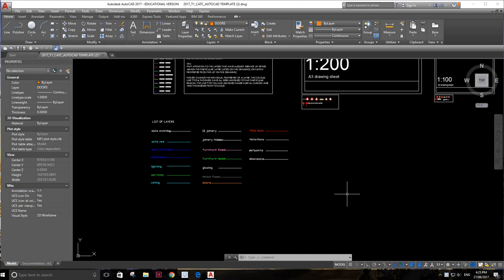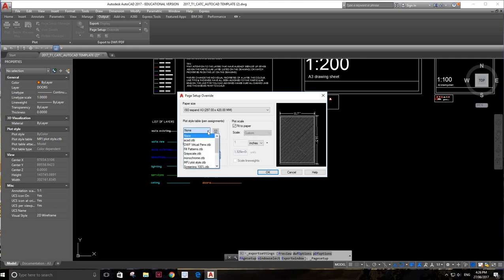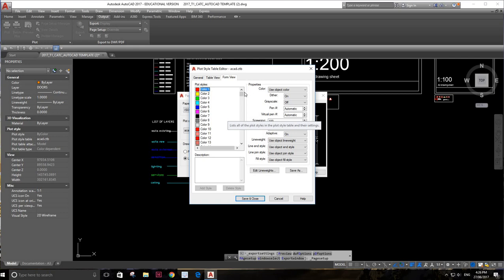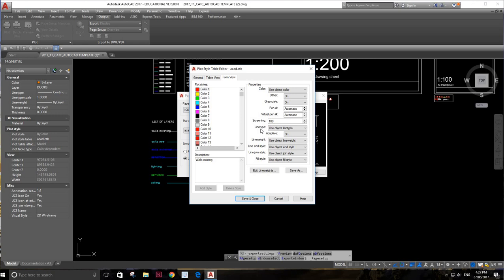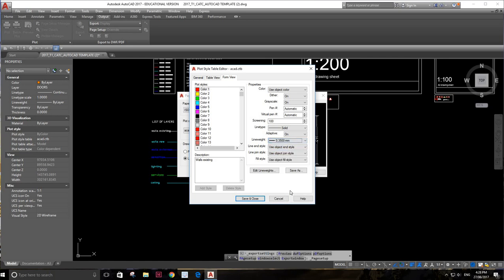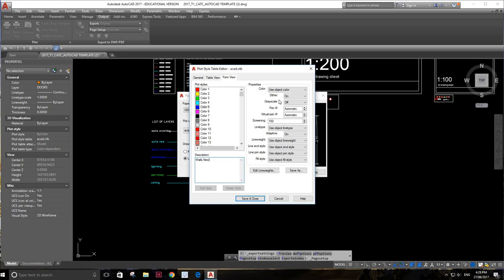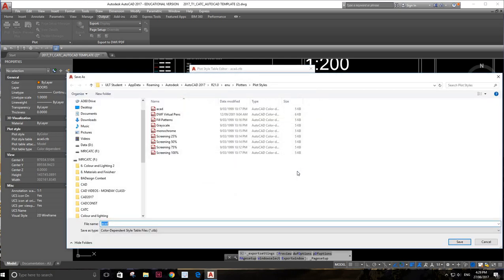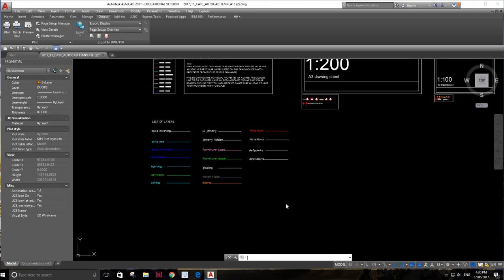How to create a plot style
How to create a plot style on AutoCAD 2016 for PC